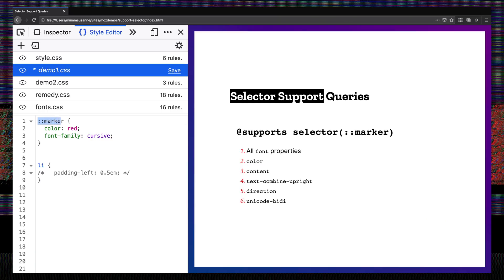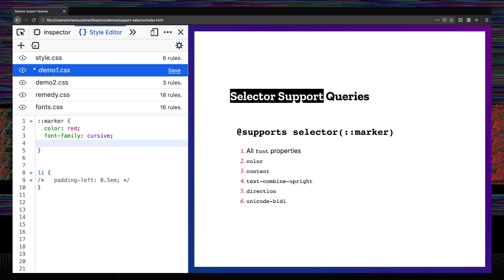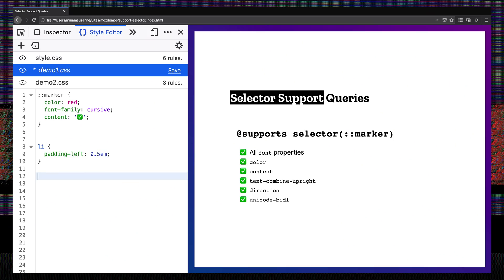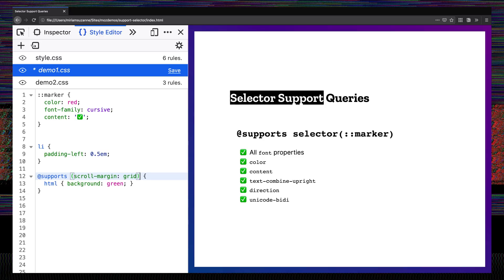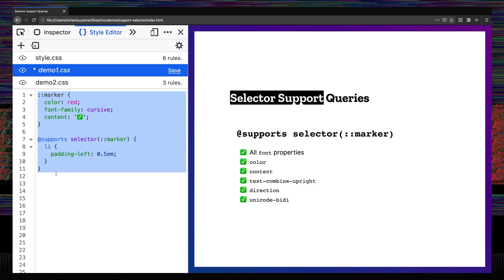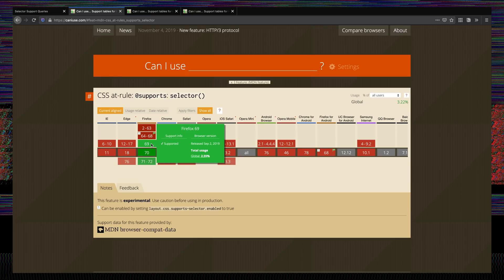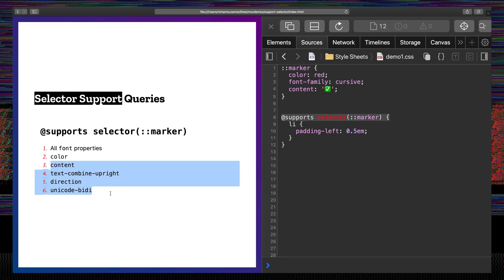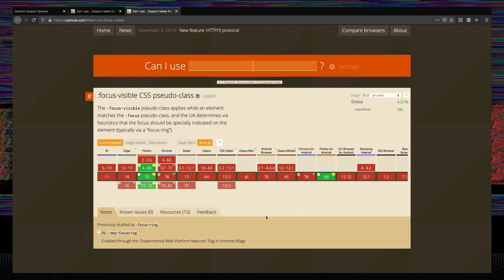Use new selectors responsibly with selector queries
There are many ways to start using a new feature in CSS without waiting for full cross-browser support, but "feature queries" are the most clear and explicit. We can use them to test for browser support, and provide targeted styles only where they are supported. Now we can do the same with new selectors, like ::marker or :focus-visible! Firefox 69 was the first to implement selector feature queries, but other browsers are following suit. Miriam Suzanne will show you how it works, and how to start using this new feature query right away.